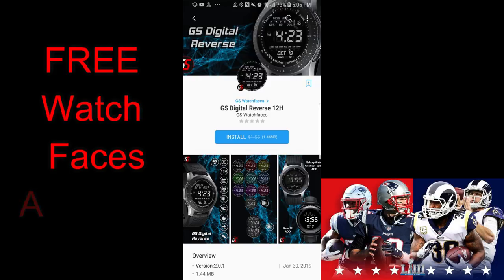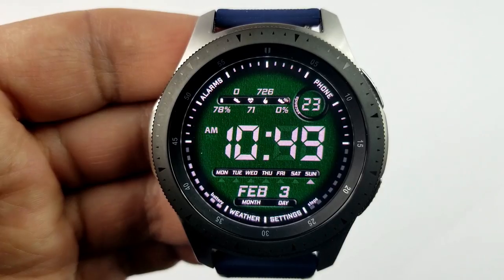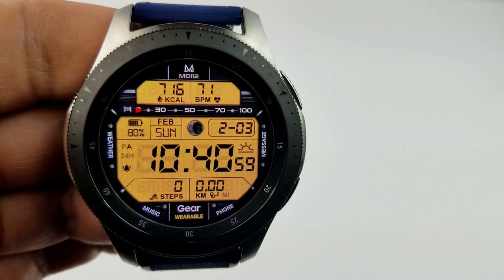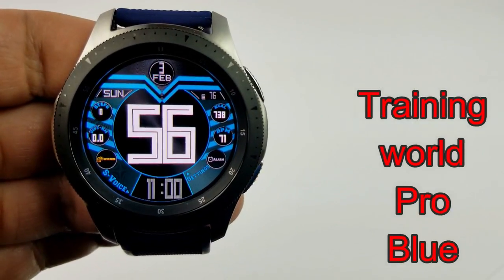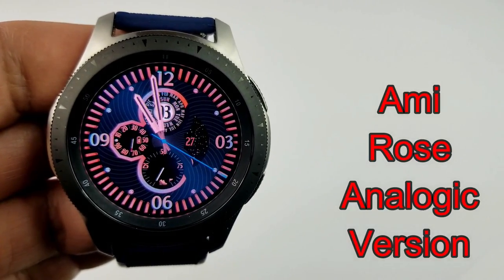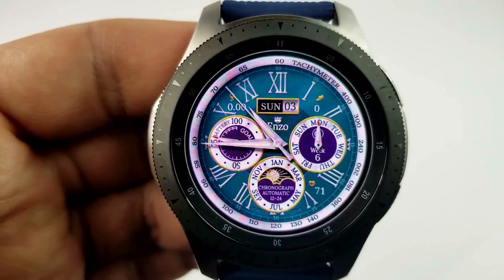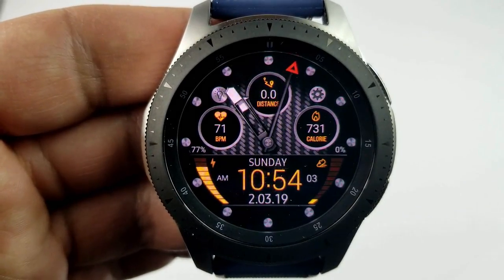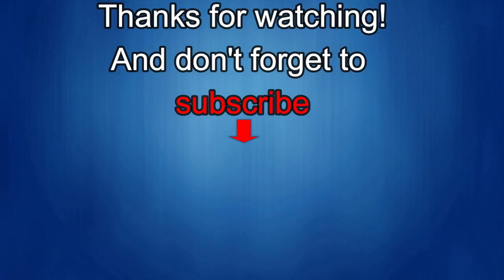TOP FREE Must See & Must Download Samsung Galaxy Watch/Gear S3 Watch Faces! - Jibber Jab Reviews!